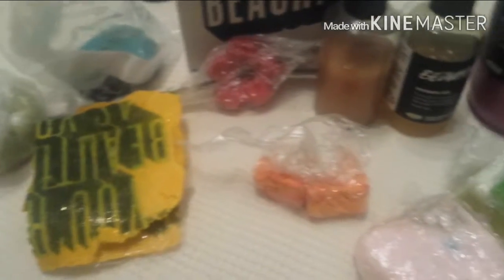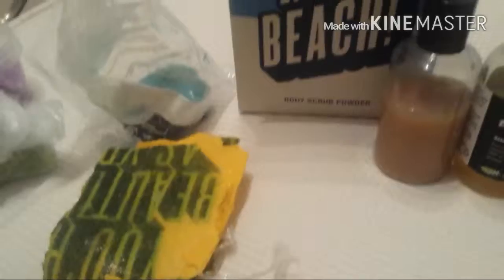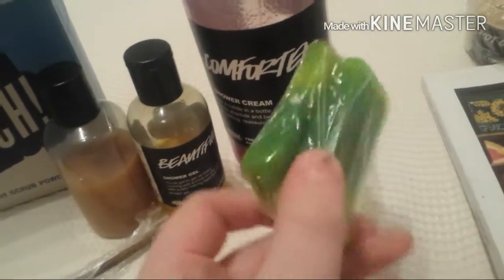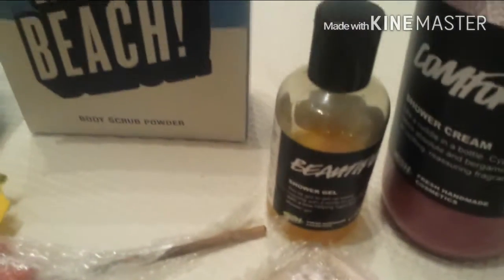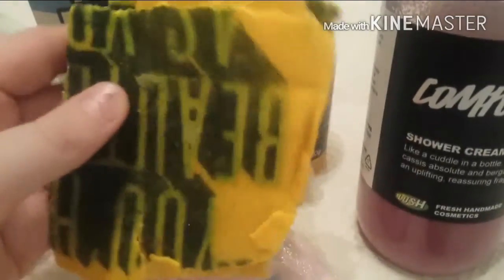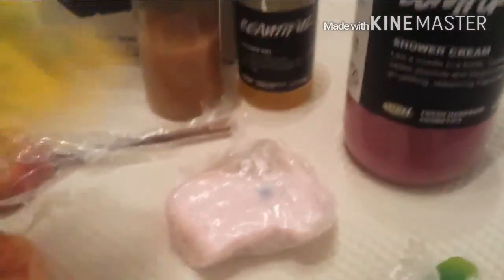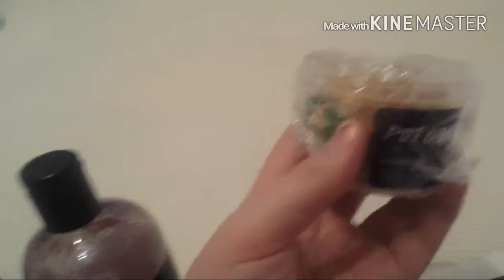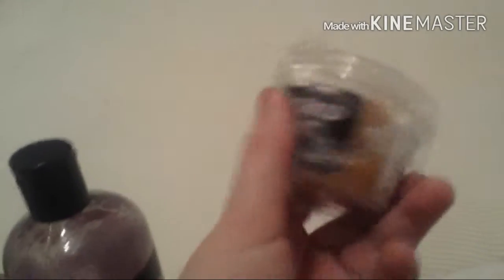My Lush collection dec 2015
For lush bath photos head over to taylorslushemporium on instagram.